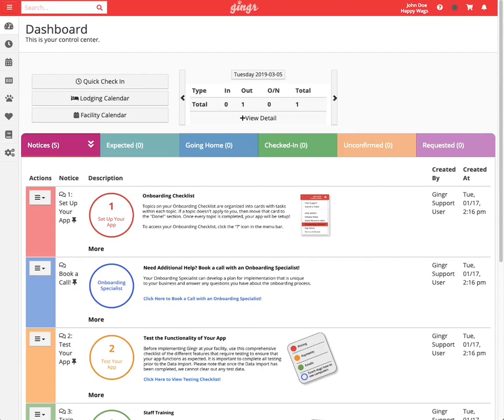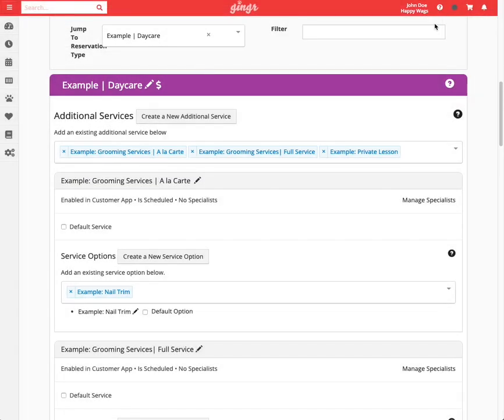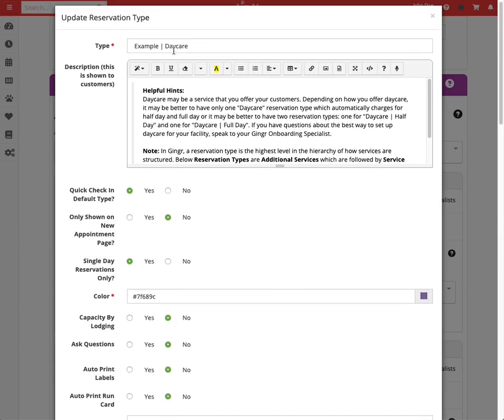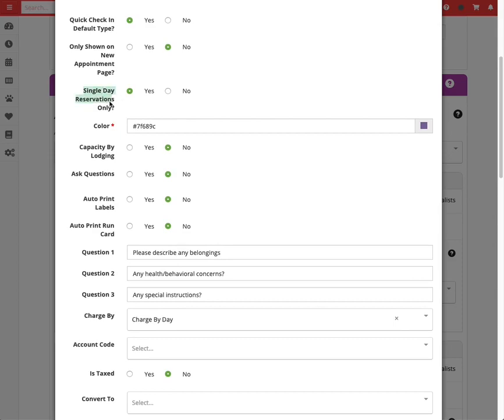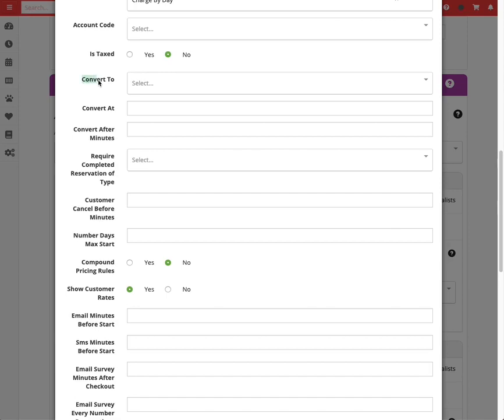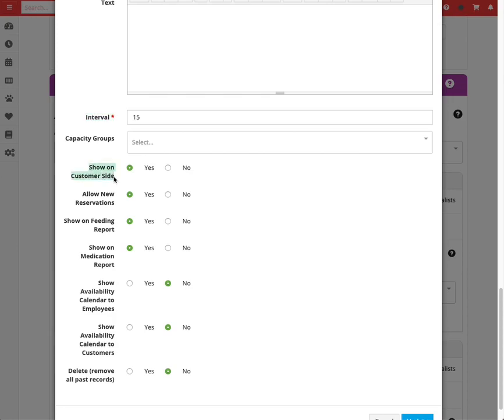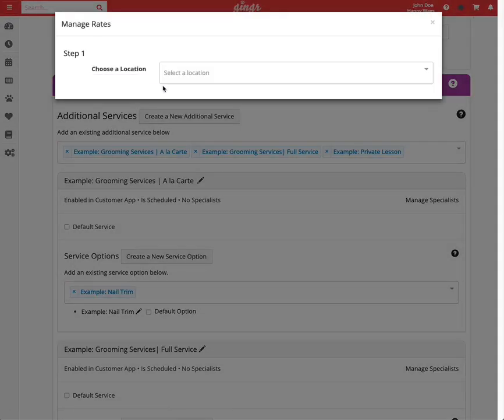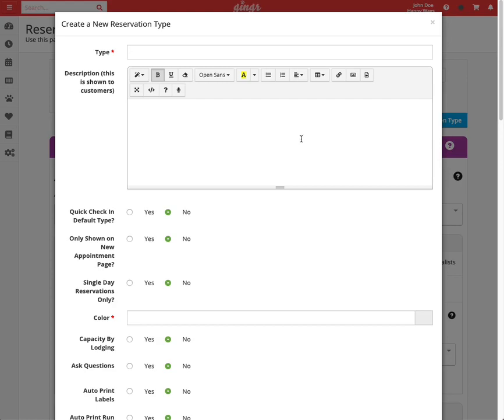Set Up Multiple Pet Discounts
This demonstration details how to set up multiple pet discounts in Gingr.